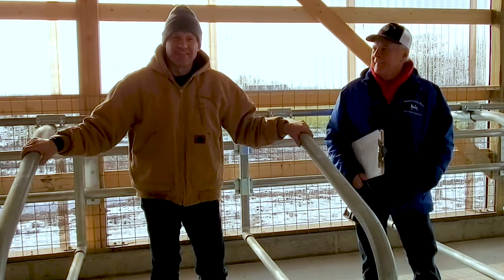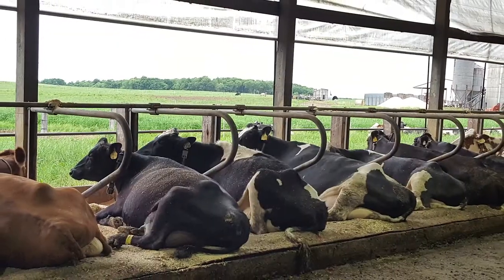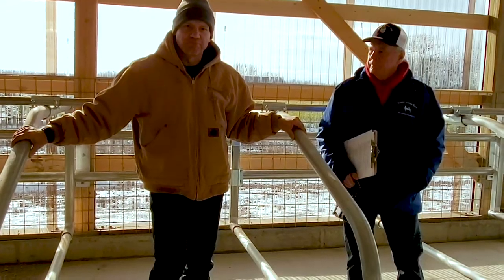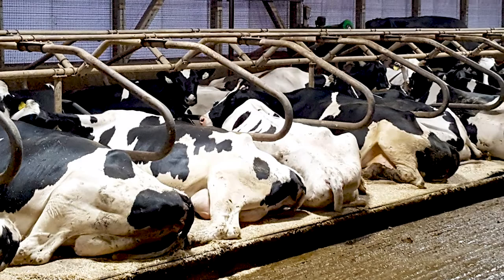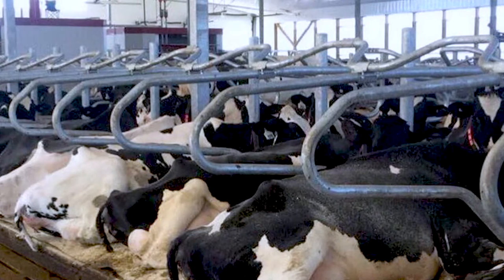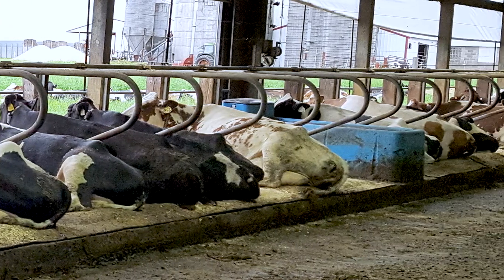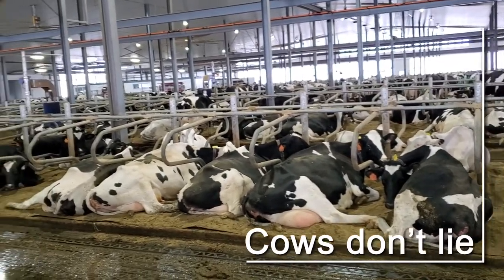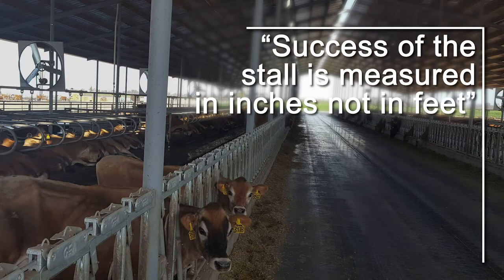Tips when you "STOP, look and listen" to your dairy cows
Silly question - When is the last time you ate with your non dominate hand?  What can you learn from doing something as routine as eating, in a different way?  When is the last time you retraced your steps in the OPPOSITE direction of the way you normally do something?

Tender Loving Care Consulting with Tom Lorenzen will lead us through common questions about stall comfort for your dairy cows so you have the most success in remodeling or building your next dairy barn.  Whether it's cow bedding, free stall design or the alley way, Tom briefly covers the topics.

We focus on discussing the need to "Stop, Look and Listen to the cows," Lorenzen says. "Success of the stall is measured in inches NOT feet."